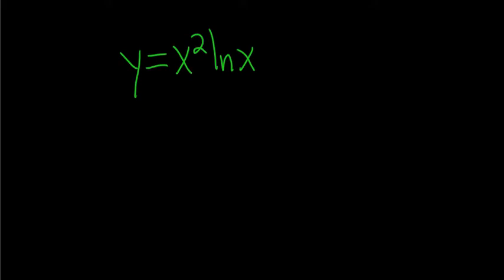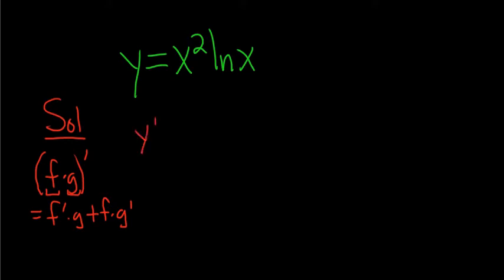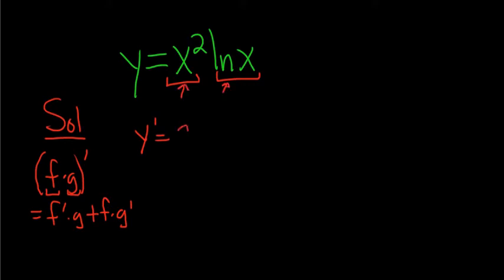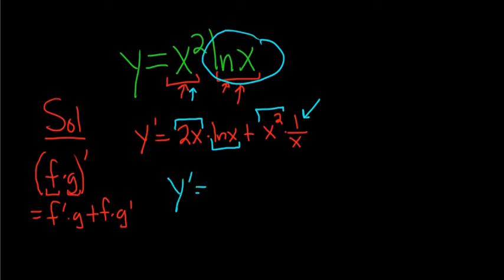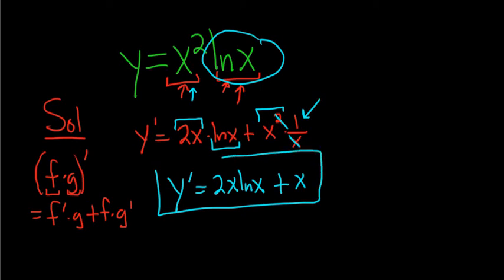Larson Calculus 5.1 #48: Differentiate y = x^2*ln(x) using the Product Rule